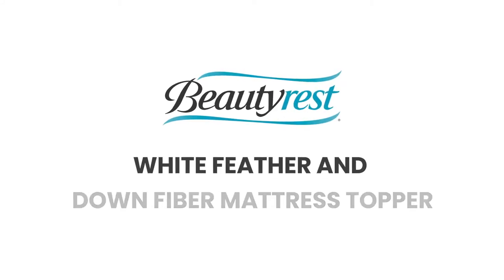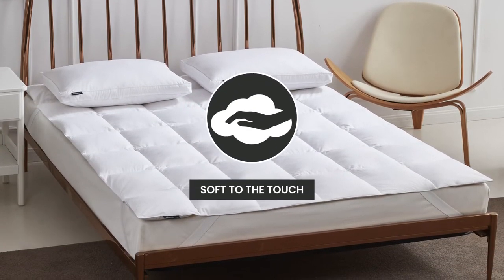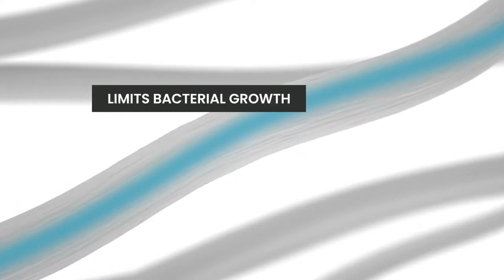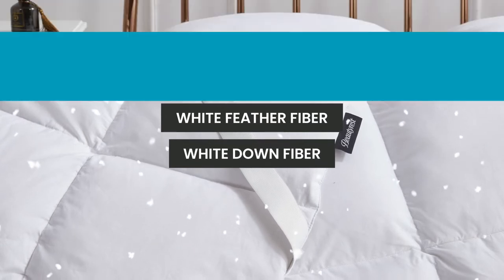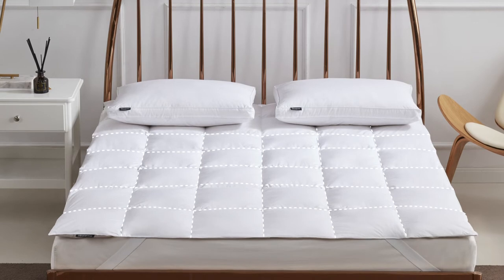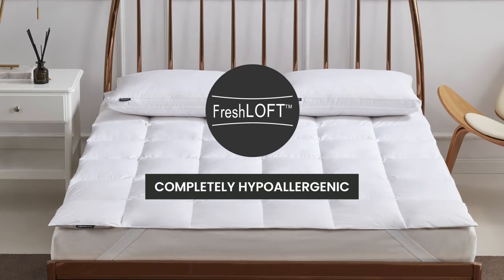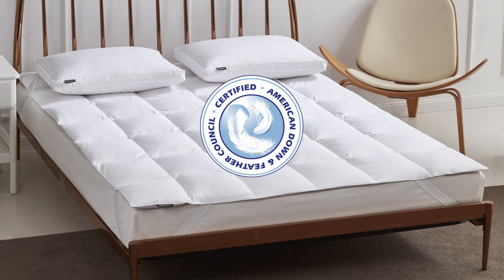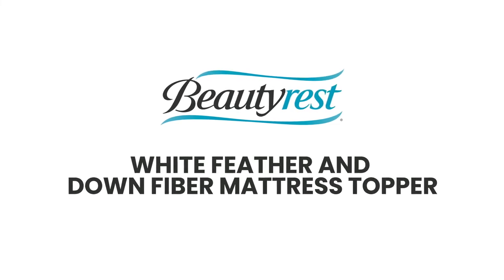BeautyRest Tencel Cotton Blend 90 Feather 10 Down Fiber Mattress Topper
With an Innovative design for a premium sleep experience and the ideal support for undisturbed sleep, meet the latest Beautyrest Feather and Down Fiber Mattress Topper innovation. This extra layer is committed to adding the right softness, cushioning and comfort to your regular mattress, while the unbeatable components such as Tencel and Cotton Blend fabrics and the Down and Feather Fiber Blend fill will provide the perfect mixture of support and warmth for the ultimate choice in luxury. Model: BR709313.